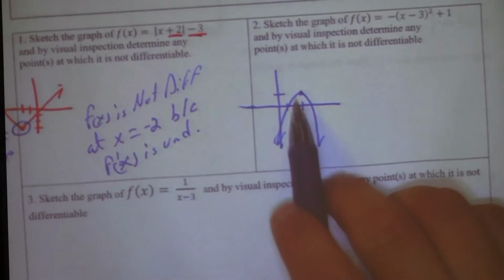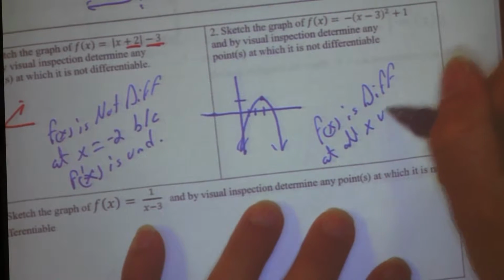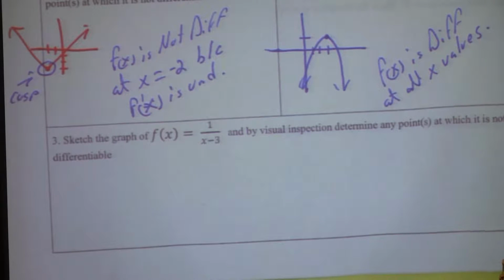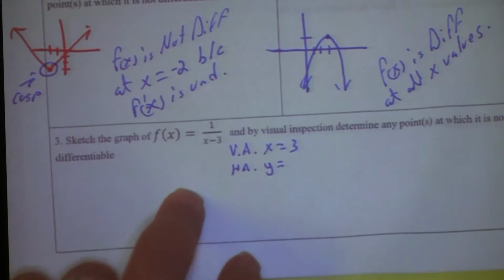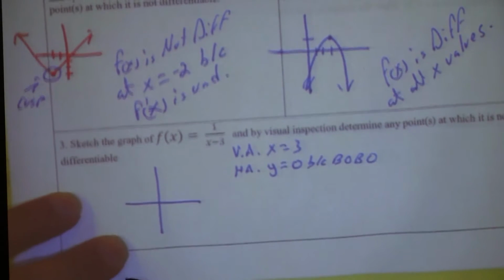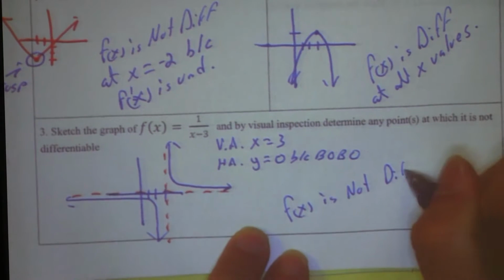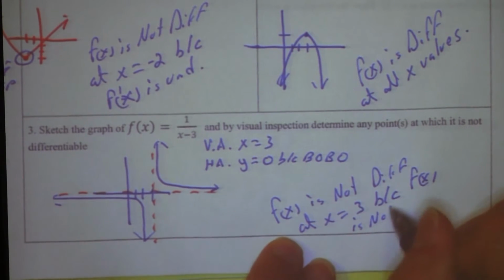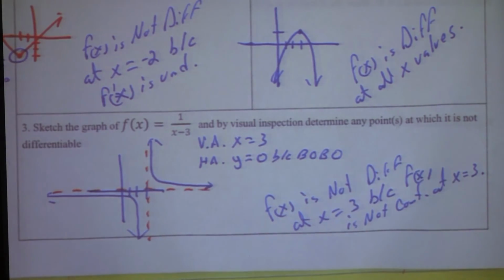11-9-2016 Relationship between Continuity and Differentiability Part 4